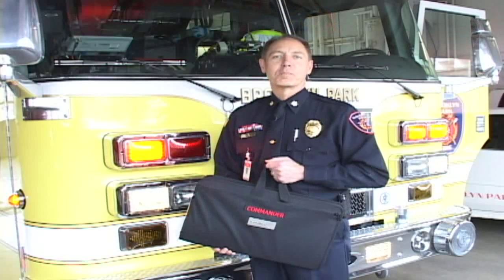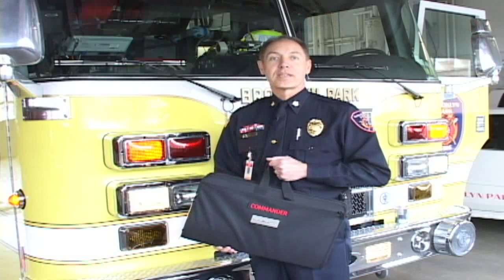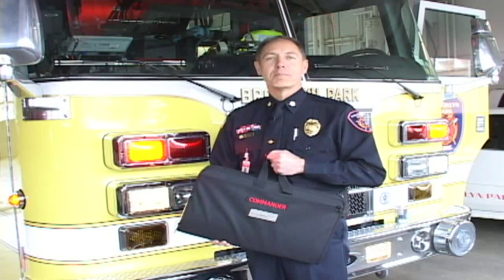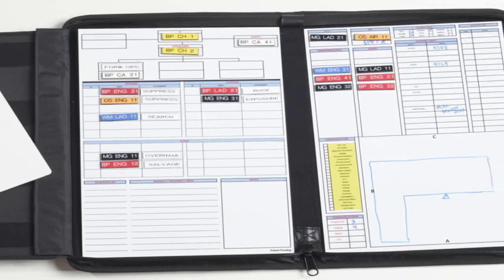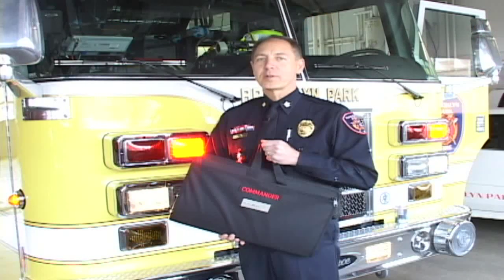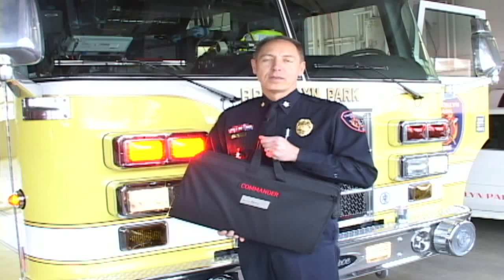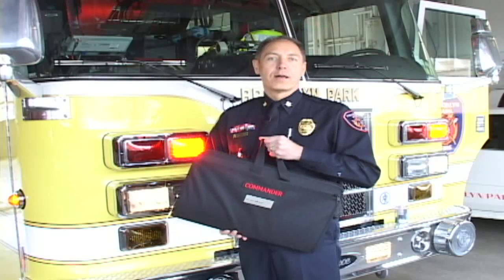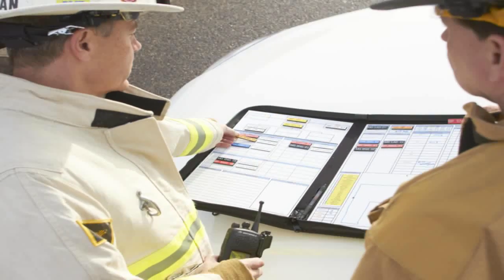The Commander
Fire Incident Command Board for Fire Chiefs